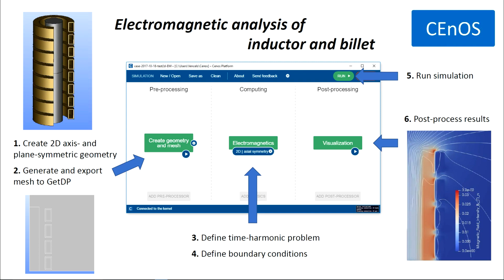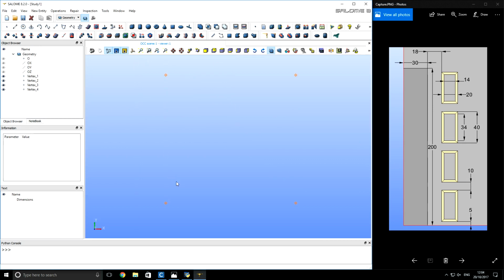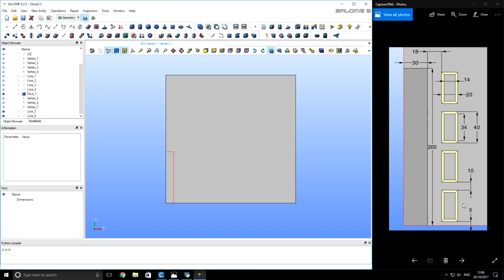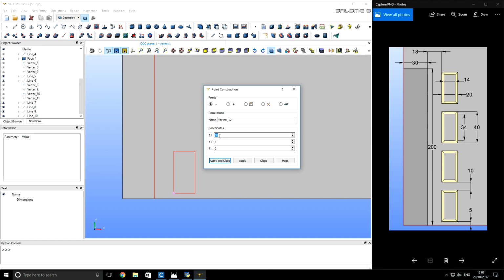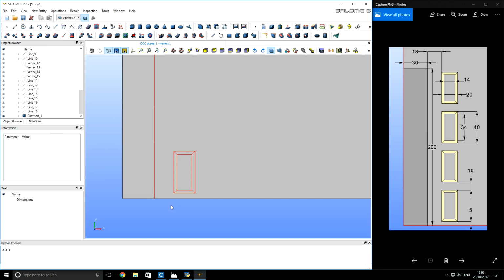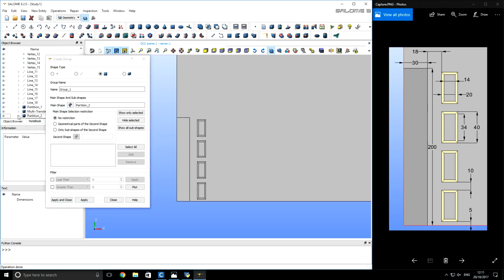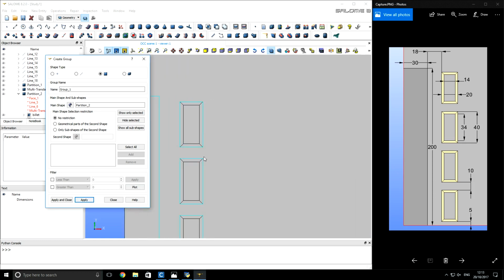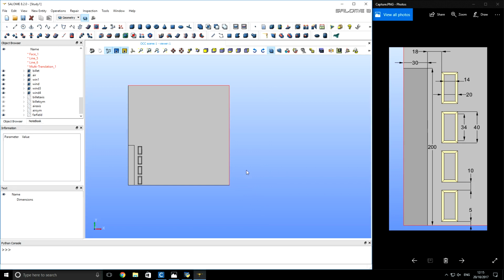CENOS tutorials #006 - EM Induction 2D axial symmetric - geometry creation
This tutorial shows how to create 2D axial symmetric geometry for the electromagnetic induction task of steel billet, using open source tool Salome, which is integrated in CENOS platform. This geometry will be used for further electromagnetic calculation.

CENOS is the affordable platform for engineering simulation, which enables handy use of open source tools.